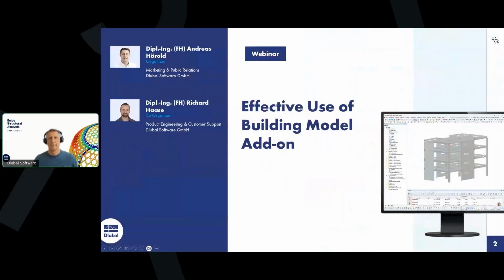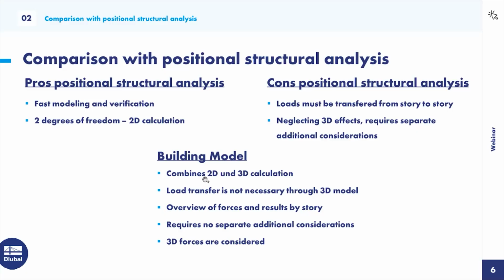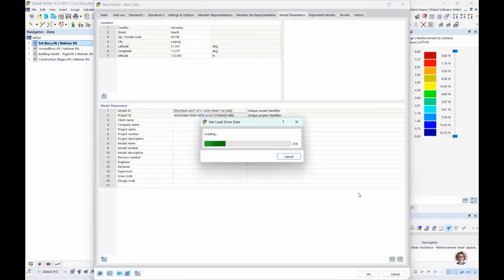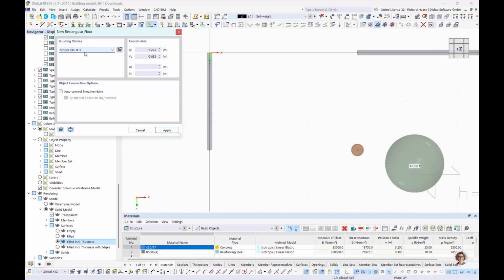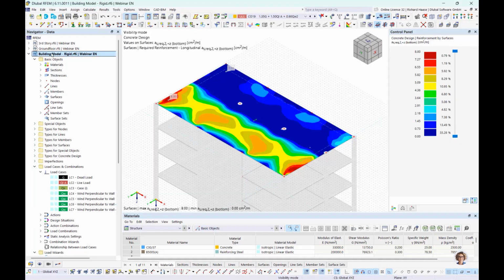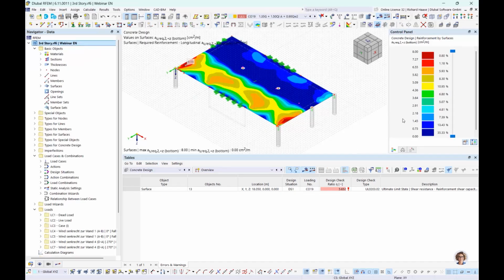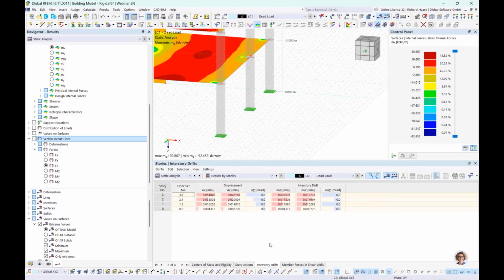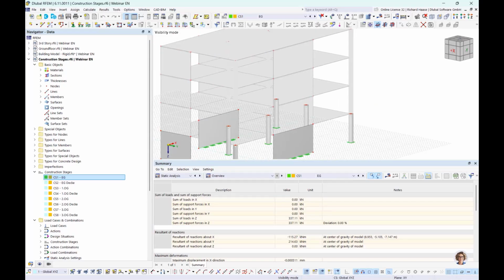[EN] 网络课堂 | 有效使用建筑模型模块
主要内容：

时间表：
00:00 引言
02:30 使用建筑模型进行 3D 建模的优势
42:35 与位置静力分析比较
55:45 施工阶段影响分析模块